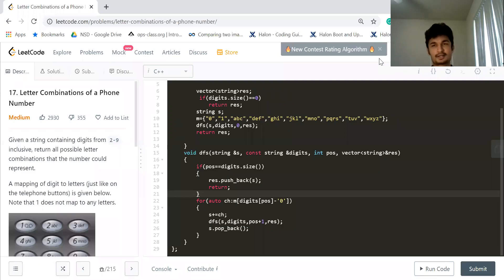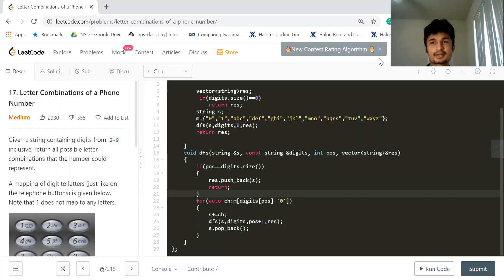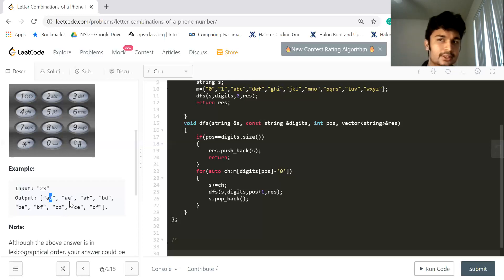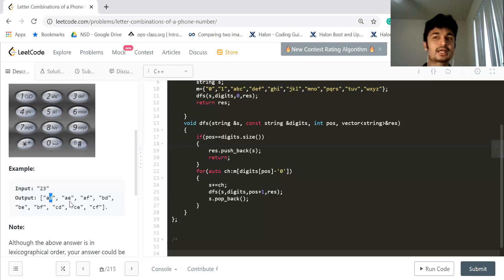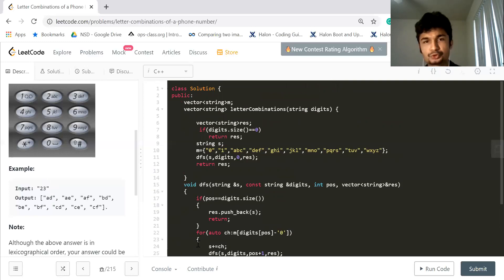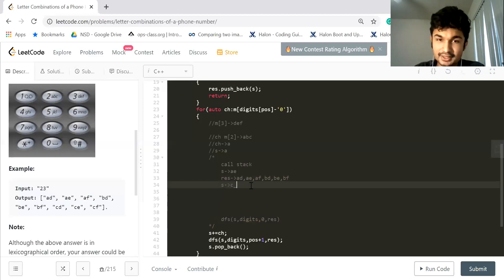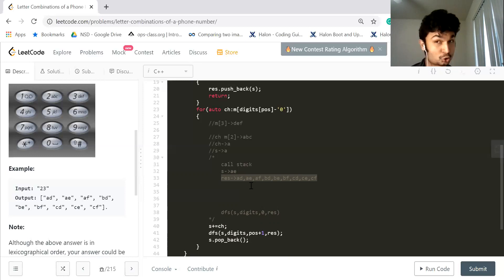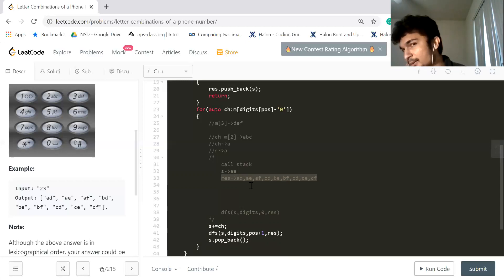17. Letter Combinations of a Phone Number(Recursion & BackTracking)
Summary:
1. This is a popular backtracking problem on leetcode.